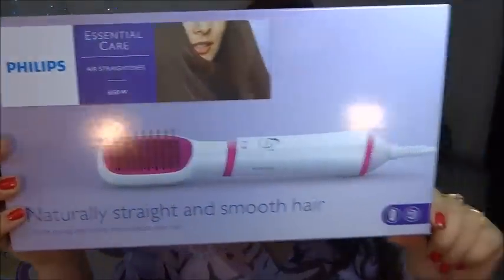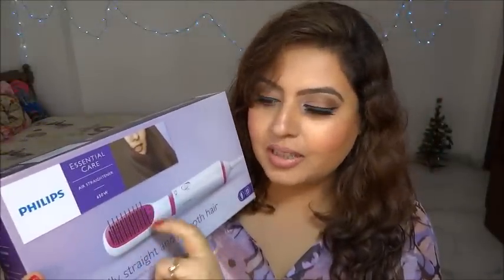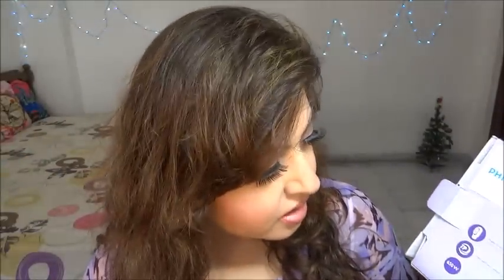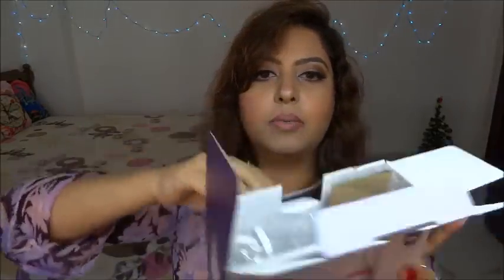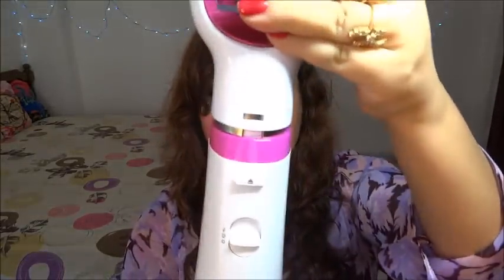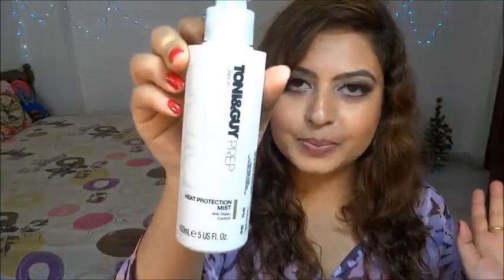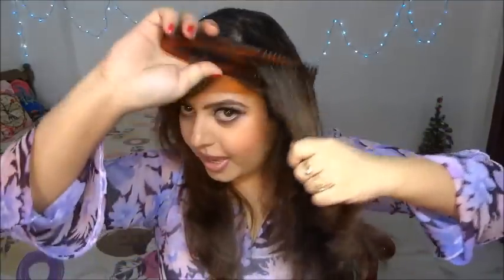Philips Air Straightener Review + Demo | How to Straighten Hair | IndianBeautyReviewer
Hi Starlets,

I am reviewing and demonstrating the Philips Essential Care Air Straightener. It is a fabulous hair tool which great for blowdrying the hair straight at home and lends an amazing shine and silkiness to the hair. Watch the video for the full review. I highly recommend this hair tool!

HAVE YOU WATCHED MY PREVIOUS VIDEOS ?